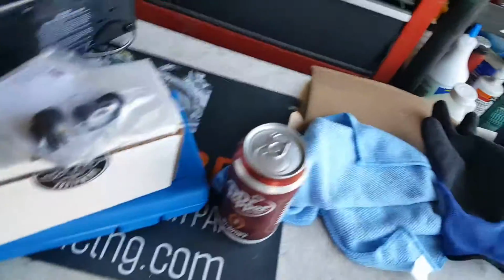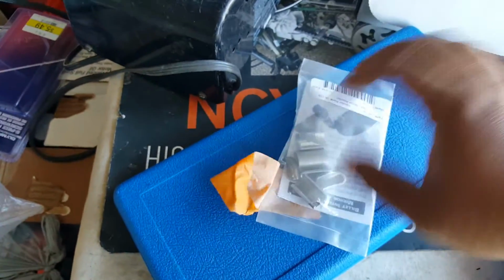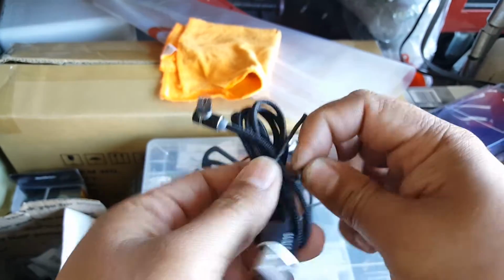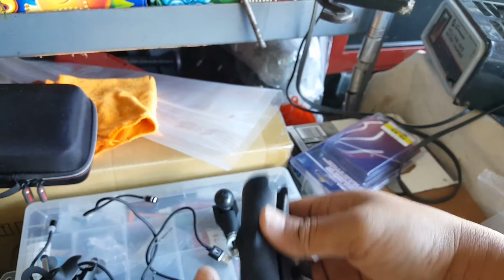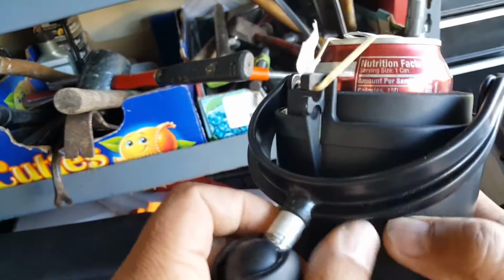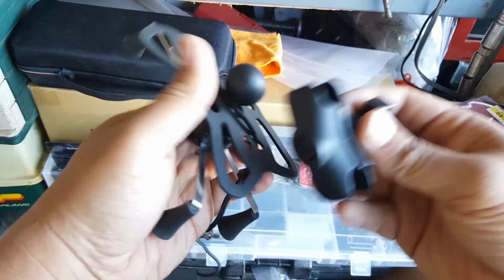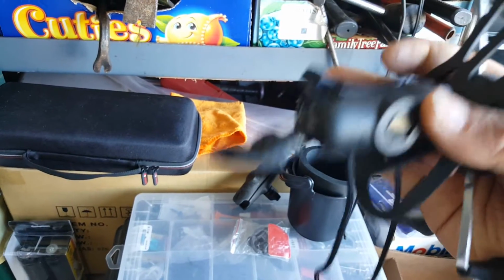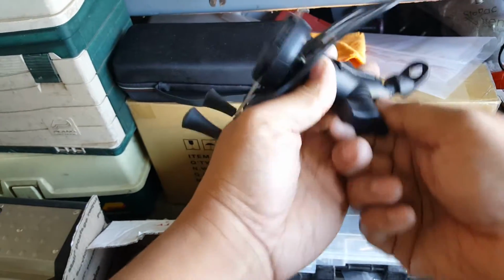How to Prep Ram Mount and CRG Bar-end Mirrors 41 of 50